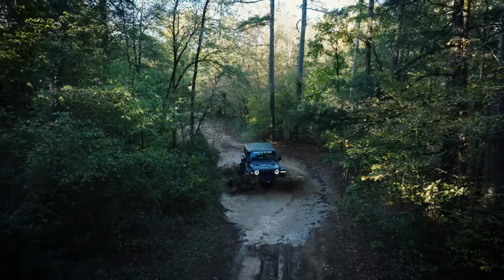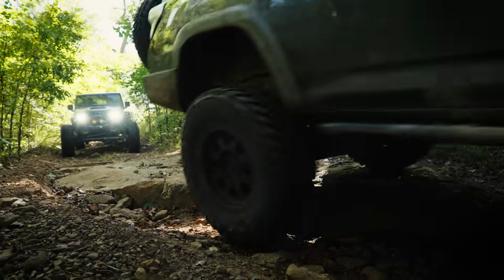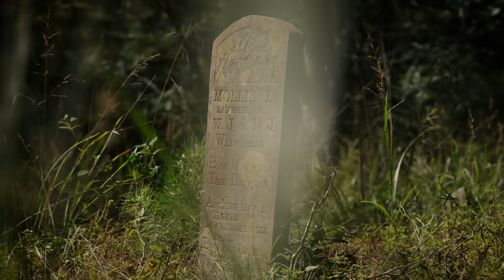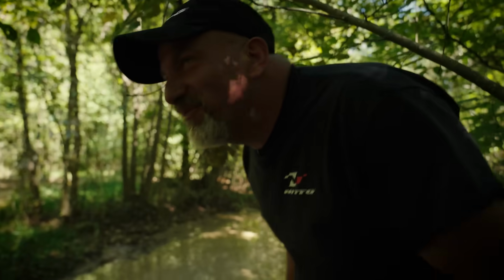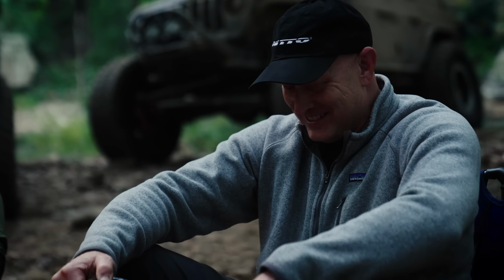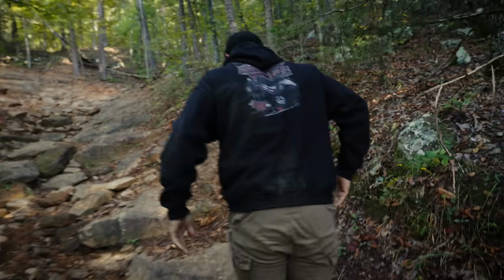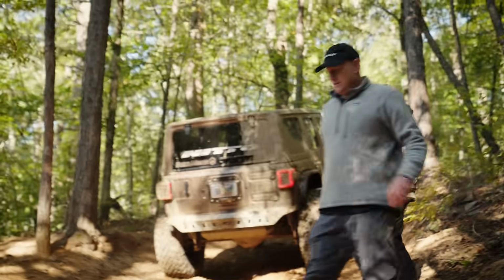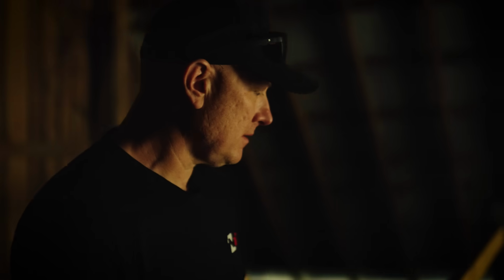Muddy Adventures On The Ozarks Overland Trail. Camping, Wheeling, And Thrills!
Get ready for an off-road adventure like no other as Driving Line takes you deep into the heart of the Ozark Mountains in our latest On The Trail episode! Join us for this episode that blends camping and wheeling, as we explore the rugged beauty and untamed wilderness of the Ozark Overland Trail.

Watch as our skilled team tackles challenging terrains, conquering rocky paths, muddy trails, and scenic ridges with precision and skill. Immerse yourself in the thrill of outdoor living as we set up camp in the heart of the Ozarks. From cozy campfires to stargazing under the open sky, experience the magic of wilderness camping. From sweeping vistas to hidden gems, the Ozark Overland Trail unveils its picturesque wonders for all to see.

00:00 Introduction
01:00 Start of the Ozark Overland Trail
03:24 Washout
05:42 Sherman Cemetery
07:22 Start of the Mud Holes
10:14 Camping in the Ozarks
12:24 Bendorf Hill
15:14 Proper wench set-up
18:25 Visiting Union Schoolhouse and Uncle Bud's Cabin